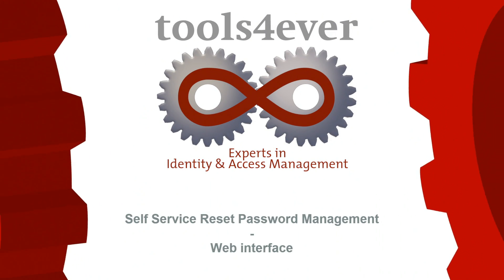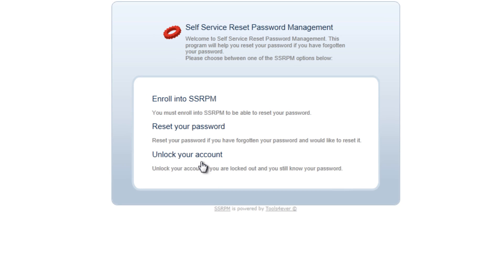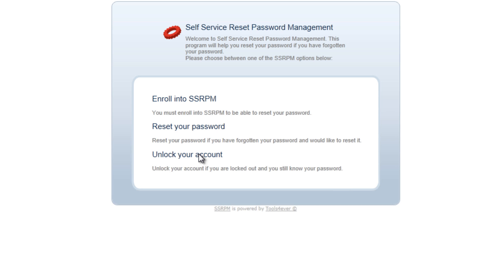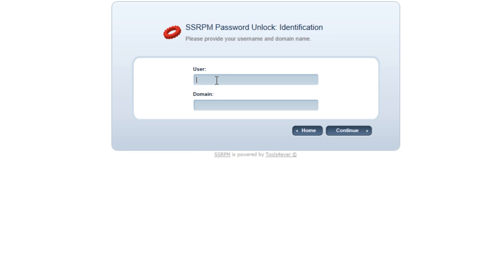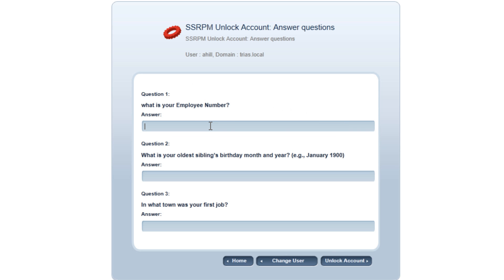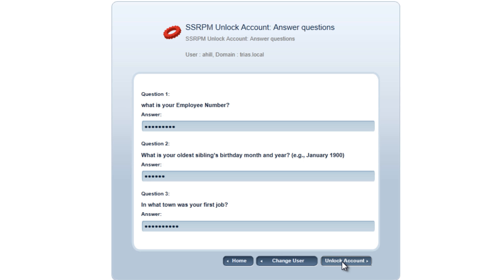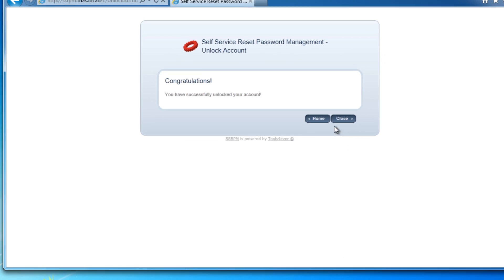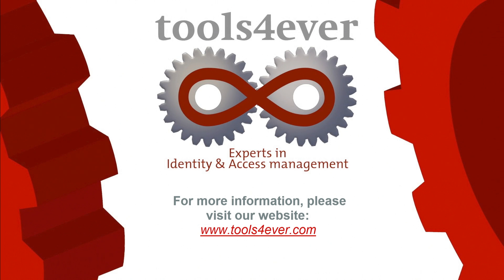Unlock a Locked Account in Tools4ever's Self Service Reset Password Management (SSRPM)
This video demonstrates how end users can easily and securely unlock their account with SSRPM.

Tools4ever's Self Service Reset Password Management (SSRPM) is a software solution that allows end-users to reset their password on the basis of a number of simple, predefined questions. The "Forgot My Password" button is integrated into the standard Windows Logon screen and supports a number of platforms.